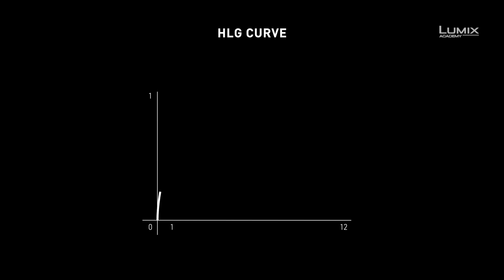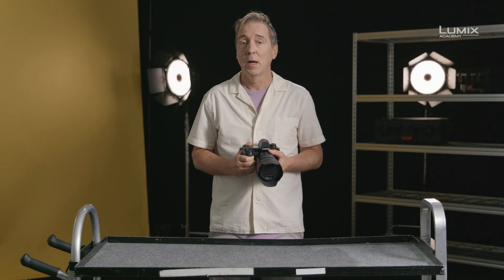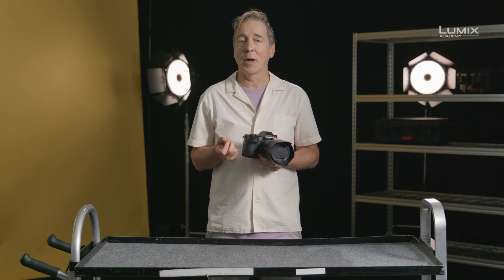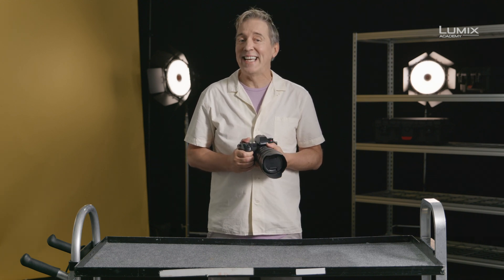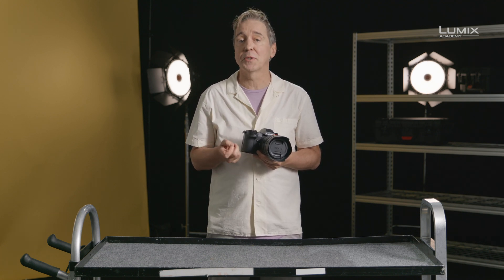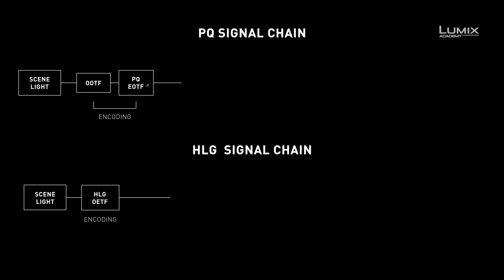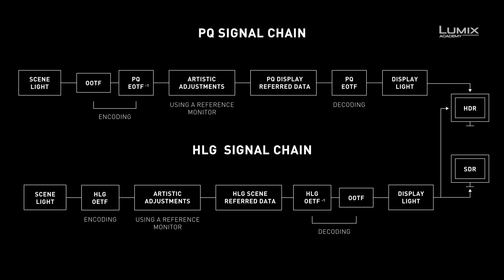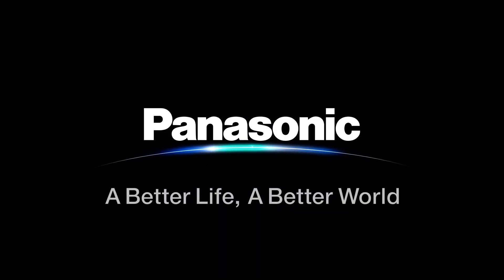What is Hybrid Log Gamma ?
Filmmaker and LUMIX Ambassador Nick Driftwood shows and explains the difference of Standard Dynamic Range and High Dynamic Range (HDR) and how to get the best quality signal for Standard and HDR-Displays. Learn about Gamut and how SDR’s Rec709 differs from BT2020/Rec2020. What is BT2100, “Hybrid Log Gamma” (HLG) and how to get the best image quality in HDR out of your LUMIX camera for any use.
Models with HLG-Mode: LUMIX S1H, LUMIX S1, LUMIX GH5, LUMIX GH5S